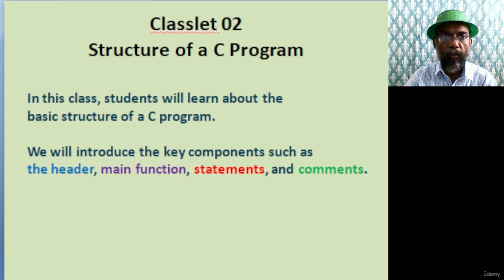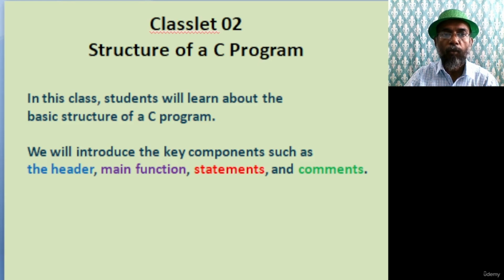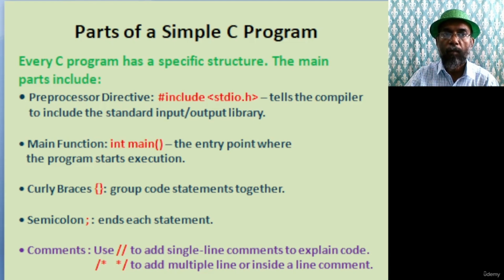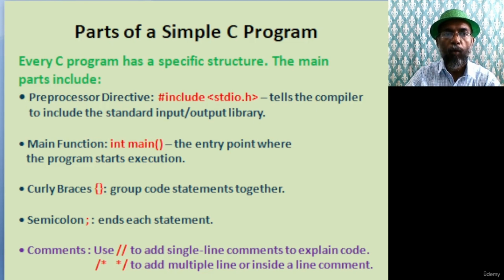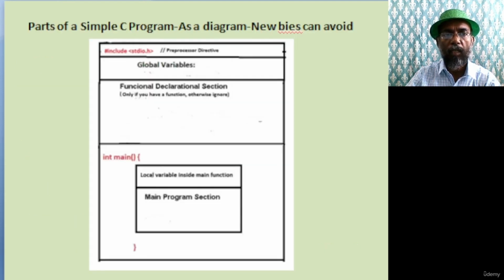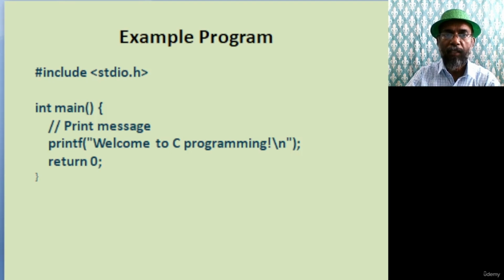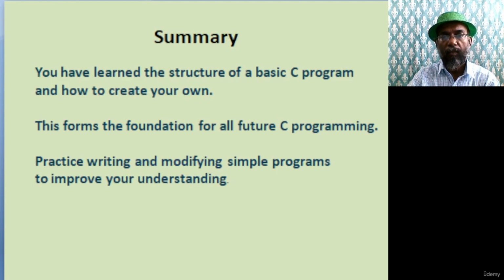Structure of a C Program Explained: Basic Skeleton & GCC | Class 12 CS (Lecture 2)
Welcome to Lecture 2 of our Class 12 Computer Science C Programming series!

A C program is like a house—every single part has a distinct purpose. In this 8-minute tutorial, explore the fundamental structure and skeleton of a C program: from preprocessor directives (include stdio.h) and the main entry gate to curly braces, semicolons, comments, and compiling your code with the GCC compiler.

⏱️ Timestamps / Chapters:
00:00 - Introduction: Class 12 Computer Science (Lecture 2: Structure of a C Program)
00:45 - The House Analogy: Why Every Part of a C Program Has a Purpose
01:25 - Preprocessor Directives: include stdio.h (The Standard I/O Toolbox)
02:00 - The main() Function: The Official Entry Gate of Execution
02:20 - Curly Braces { }: Grouping Instructions into Logical Code Blocks
02:35 - Semicolons (;): The Full Stops of the C Language
02:45 - Comments in C: Single-Line (//) and Multi-Line (/* */) Notes
03:35 - Visual Diagram: The Anatomy and Skeleton of a C Program
04:20 - Full Code Walkthrough: Writing "Welcome to C Programming"
05:20 - Hands-on Compilation: Using GCC Compiler (gcc welcome.c) and Running a.exe
06:20 - Practical Assignment: Personalizing Your Code Output
07:00 - Summary: Mastering the Fundamental Building Blocks of C

🎬 Complete Class 12 C Programming Series:
• Lecture 2: Structure of a C Program (You are here)

💻 Core Code Concept:
includes stdio.h // 1. Preprocessor Directive
int main() {        // 2. Main Entry Gate
    printf("Welcome to C Programming!\n"); // 3. Statement ending with semicolon
    return 0;       // 4. Successful Exit